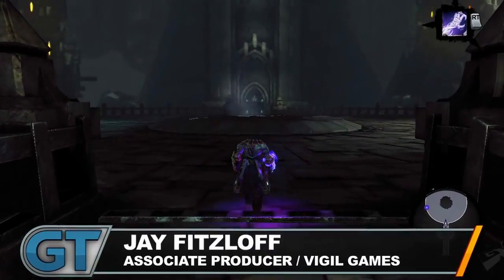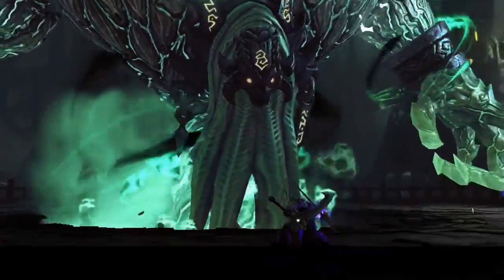Darksiders II - Wailing Host